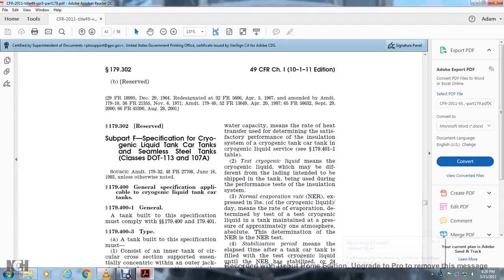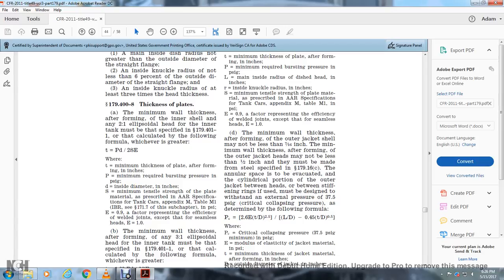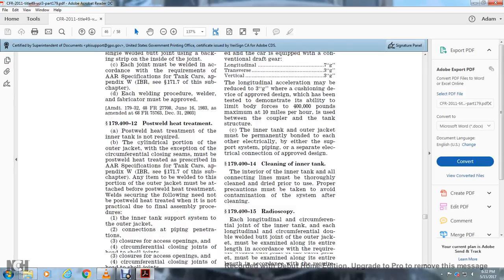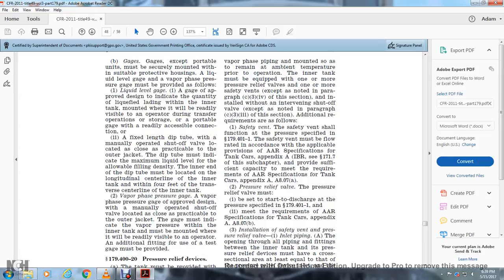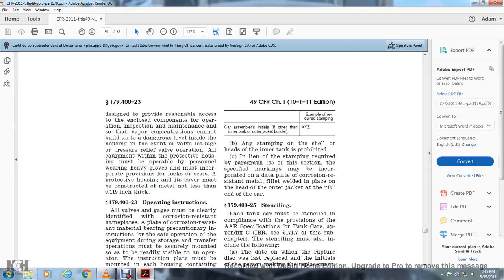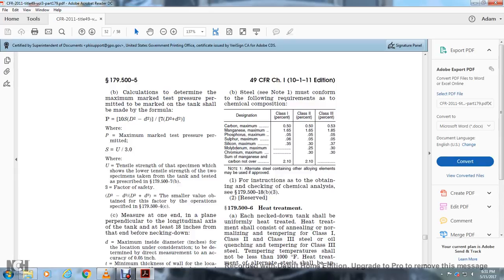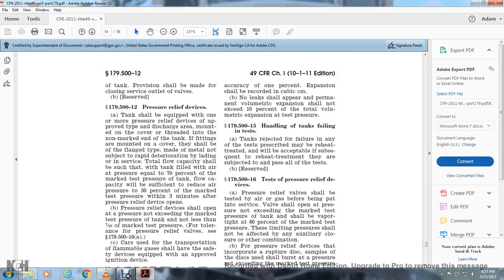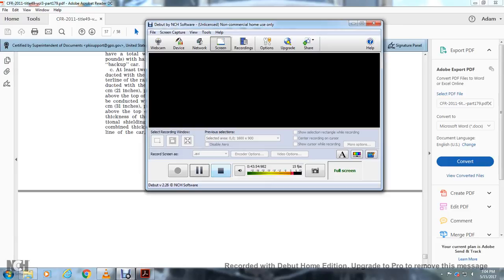CFR49 PART179 SPECS FOR TANK CARS PARTF